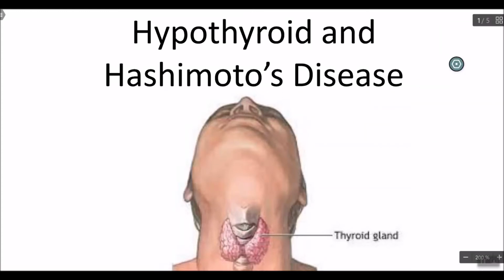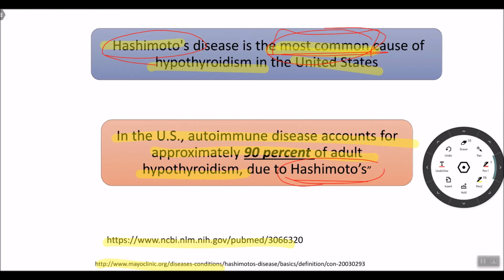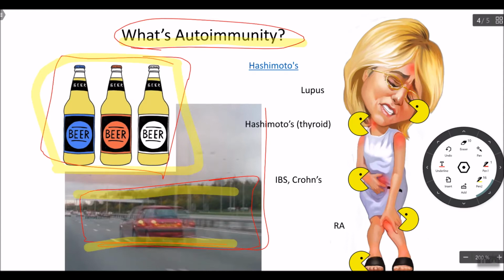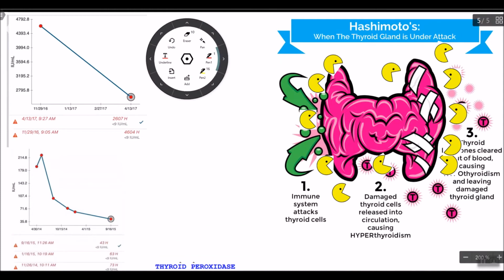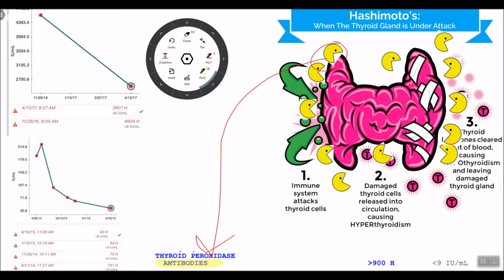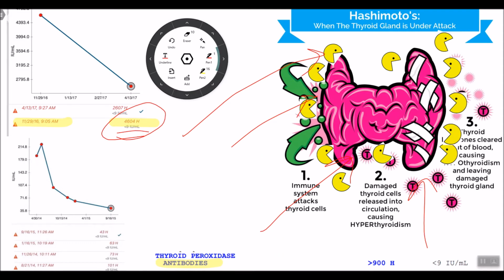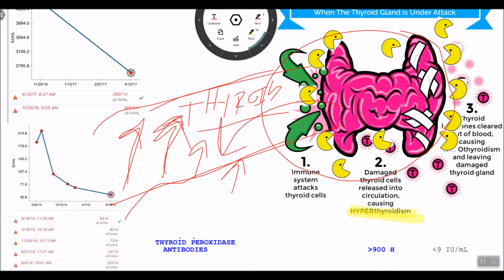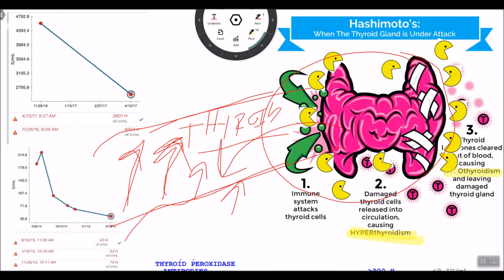Hashimoto's hypothyroidism causes and solutions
[00:00]  Hashimoto's hypothyroidism causes and solutions
 [00:05] hypothyroidism
[00:10] Hashimoto's disease
[00:35] so you can weight gain fatigue, hair loss, anxiety, forgetfulness, infertility, dry skin, brain fog, GI problems, irritable skin
 [01:15] most the most common cause of hypothyroidism
 [01:30] comes from Mayo Clinic
 [02:05] Hashimoto's disease.
[02:35] autoimmune disease called Hashimoto's disease
 [02:55] had like rheumatoid arthritis
 [03:45] your immune system
 [04:20] when you have an autoimmune disease
 [05:05] foe, friend or foe
 [05:35] your immune system is always going to be more aggressive
 [05:50] your immune system literally starts to attack your thyroid
 [06:05] lupus is a connective tissue disease
 [06:15] Irritable bowel and Crohn's disease, that's an autoimmune disease
 [06:35] starts to attack in rheumatoid rheumatoid arthritis.
 [07:30] sober up your immune system
 [07:45] go over exactly what is Hashimoto's disease.
 [07:55] thyroid peroxidase antibody (TPO)
[08:25] autoimmune disease
.[08:30] I'm talking your thyroid,
[09:15] thyroid peroxides antibodies
 [10:15] could go on and on and on about her problems, GI problems, constipation, diarrhea,
[10:20] brittle nails, no sex drive, thinning hair, poor skin, not feeling [00:10:25:00] well, chronic fatigue.
[10:55] sobering up the immune system
 [11:50] immune disease, there's a high probability that you have multiple autoimmune diseases
 [12:45] gluten free.
 [13:05] hormone thyroid.
 [13:25] hyperthyroid
 [14:00] from hyper to hypothyroid problems when you have Hashimoto's disease
[14:20] There's no drug that they can give you to make your immune system smarter
[14:45] Levo or Synthroid
 [14:55] functional medicine approach
 [15:20]  It's a whole new set of tools, functional medicine
 [15:50] autoimmune disease
 [16:05] bathroom two or three times per day with no constipation, no diarrhea, no bloating
[16:20] have a GI problem